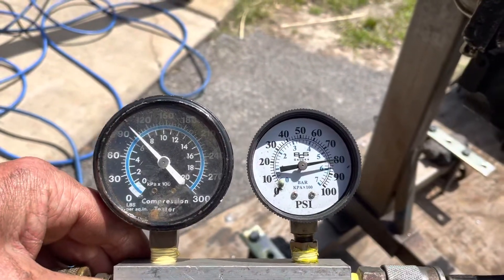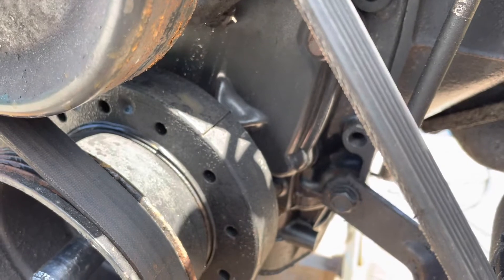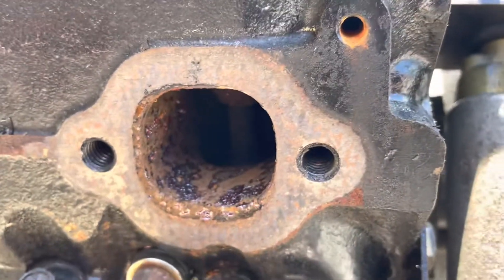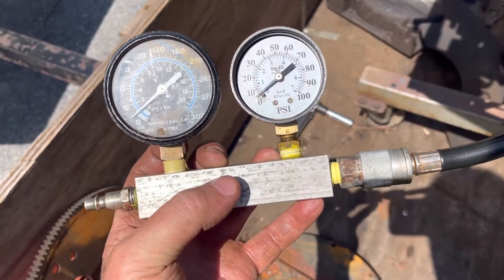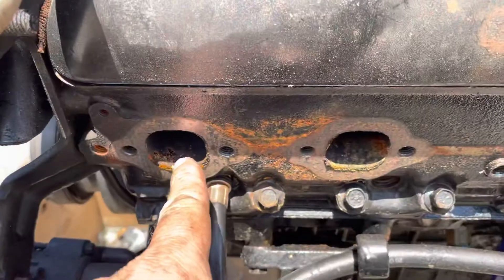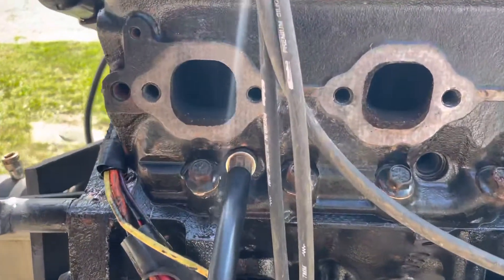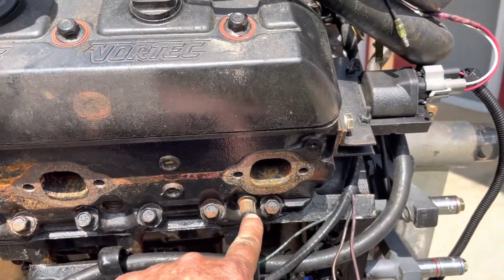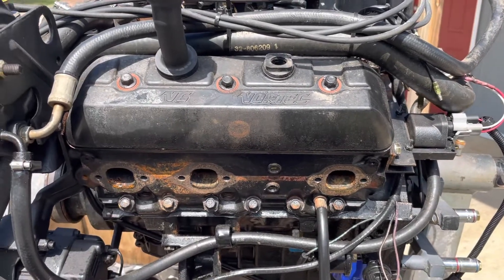Mercruiser 4.3 6(x1) - Failed Leak Down Test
In this video I’m performing a leak down test on a Mercruiser 4.3 V6 engine. It indicates either a blown head gasket or cracked cylinder head on cylinder number 5. A couple other cylinders, number 2 I think also show damage. Bottom line is this engine needs a rebuild.